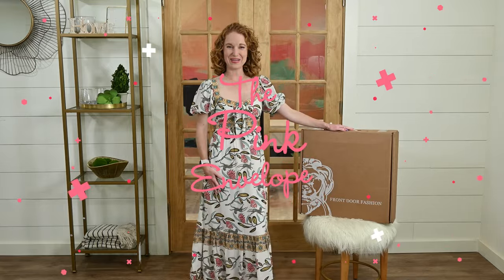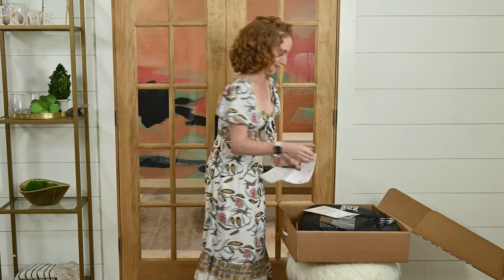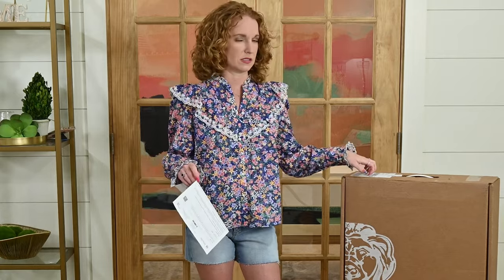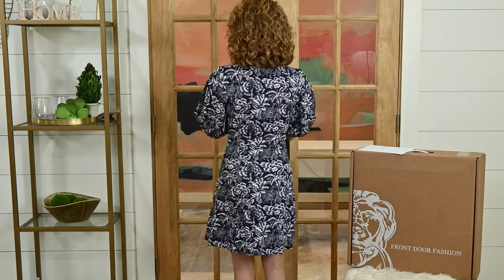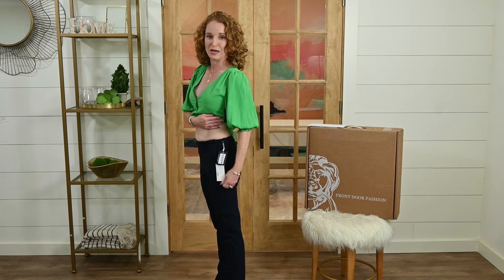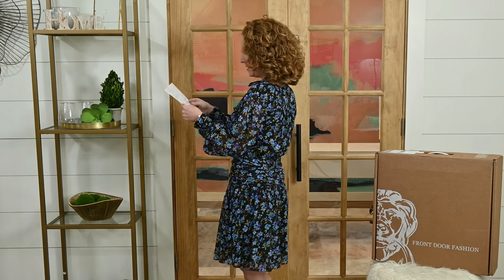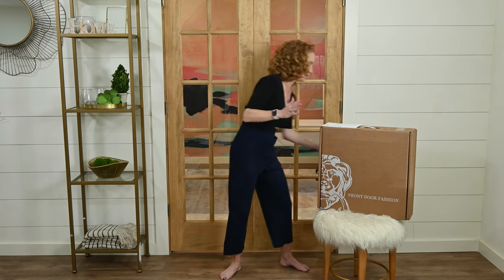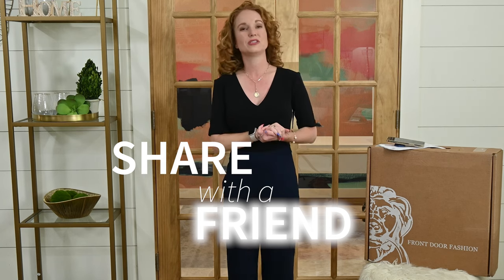Front Door Fashion - Splurge Worthy Fashion Box - My Favorite Clothing Subscription for Women!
My favorite women's clothing subscription box is back! I love Front Door Fashion!  They have the best clothes and the cutest curations. This splurge-worthy clothing subscription is one I look forward to grabbing a few staple pieces from every season!  First-time shoppers, when you sign up with me below, you get a free $50 to shop with!

  - Frequency: non-recurring (which means it isn’t a subscription but on demand)
  - Price: varies but the average clothing item is about $100 each.  No style fees.

About Front Door Fashion:
  - $0 Styling fees, Membership fees, or Shipping fees, just a $100 deposit that is applied to your purchase or refunded if your total is less than the deposit.
  - 4 to 6 outfits per box, you can order a mini box if you need less.
  - Great Rewards Program!  Rewards for buying 5 items or more.  Referring Friends.  Shopping on Double & Triple Perks days.  And more!
  - Detailed outfit notes so that you know exactly how to wear your outfit as well as mix & match it with other pieces.
  - No algorithms, every outfit is hand-chosen by a trained stylist.  I have had my stylist for years so when she creates my outfits, she tells me how to mix and match them with things she knows I already have in my closet.
  - Sizes 0 to 12 or XS to L.
  - If you are in the Dallas, TX area, you can go meet them & have an in-person styling session *total goals for one day*!

00:00 Minutes
03:00 Front Door Fashion Coupon Code
05:33 1st Outfit
08:16 2nd Outfit
11:58 3rd outfit
13:56 4th Outfit
17:22 5th Outfit
20:14 6th Outfit
23:09 7th Outfit
27:19 8th Outfit
28:24 9th Outfit
30:40 10th Outfit

2313 Lockhill-Selma
Box 603